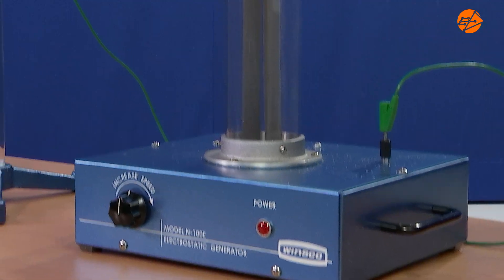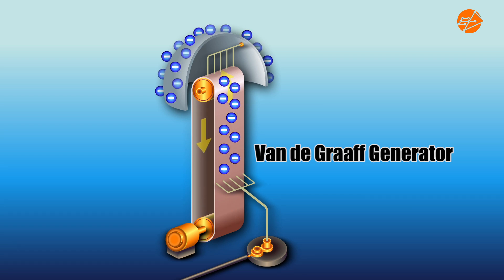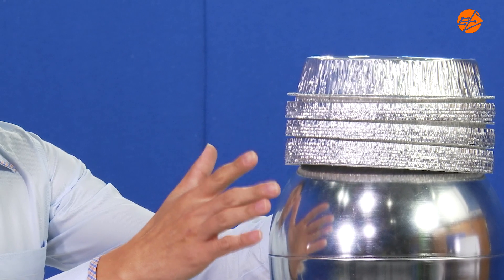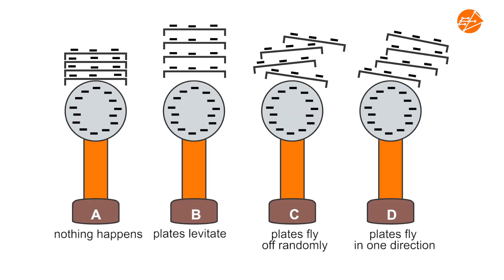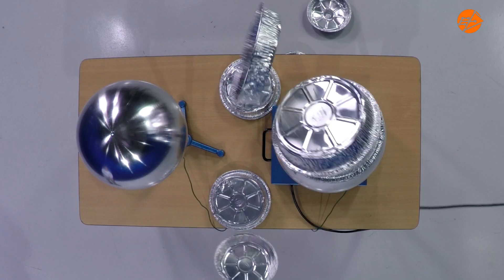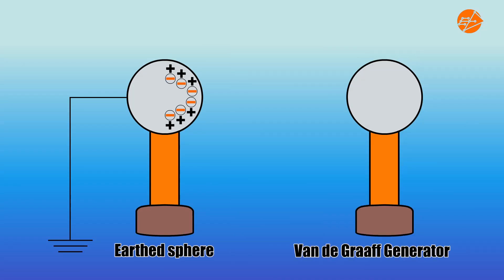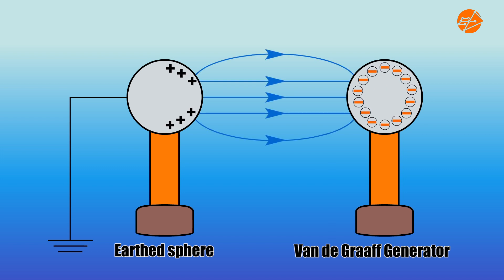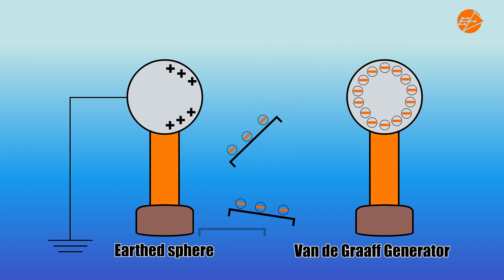Electrostatics (part 3) - Pie Plates on Van Der Graaff Generator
This video is part of a series on electrostatics. It demonstrates that electrostatic charges will move to a position where they are the most stable due to attractions and repulsions.